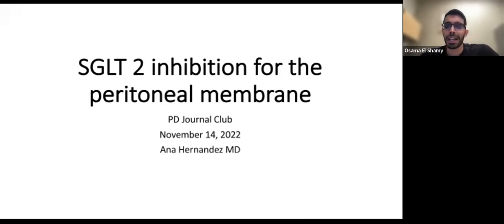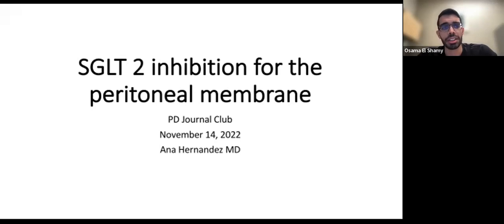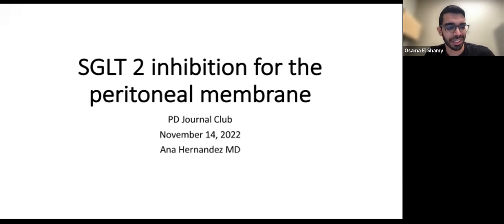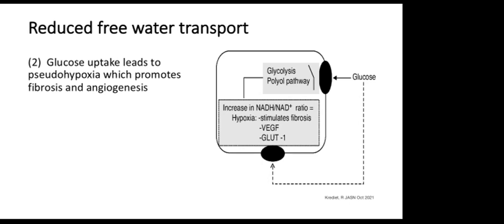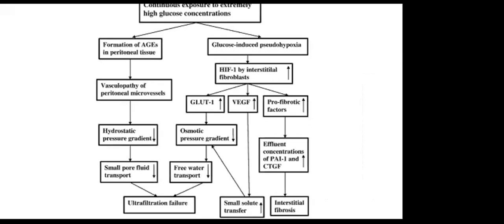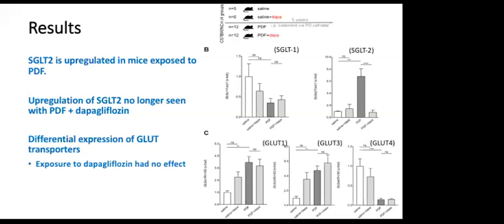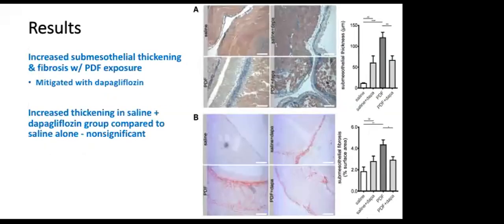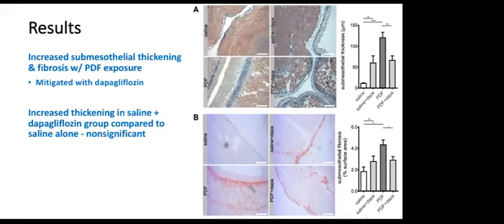Nov 2022 - SGLT2 Inhibition by Dapagliflozin Mitigates Peritoneal Fibrosis & Ultrafiltration Failure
This video corresponds to the recording of the Central Time NAC-JC of November 2022 - SGLT2 Inhibition by Intraperitoneal Dapagliflozin Mitigates Peritoneal Fibrosis and Ultrafiltration Failure in a Mouse Model of Chronic Peritoneal Exposure to High-Glucose Dialysate